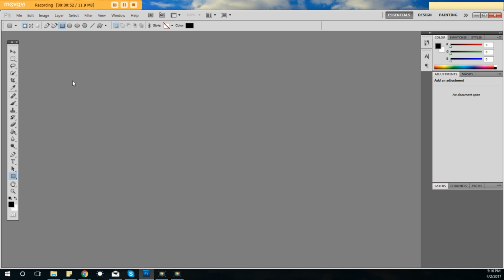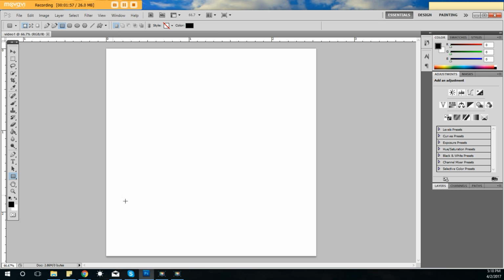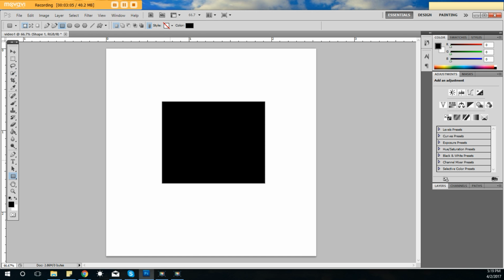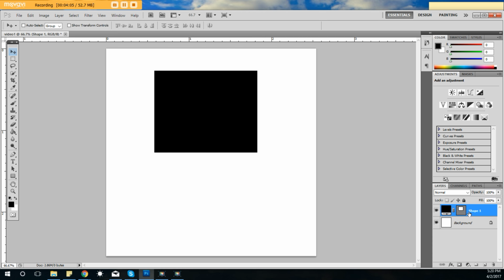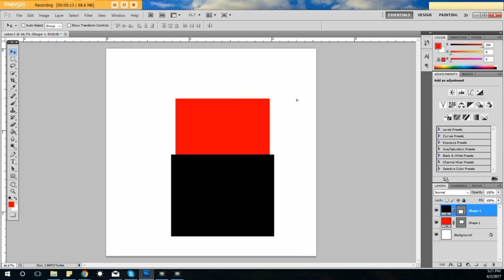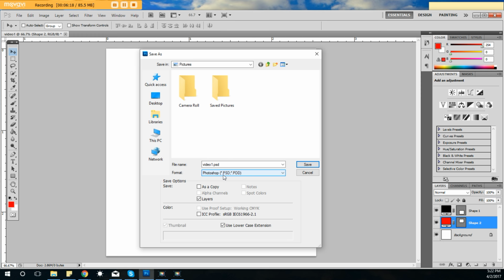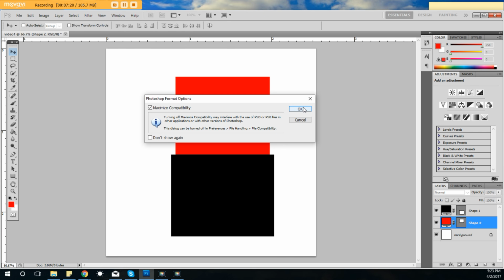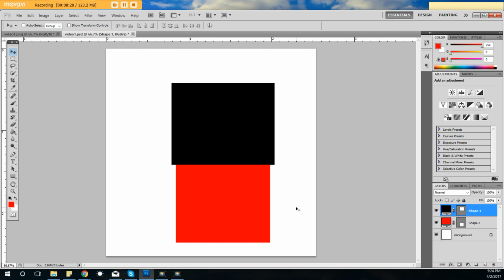Photoshop Tutorial - Video 1 (Learning The Basics)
This is video one in this set of tutorial videos I am making on how to use photoshop, this tutorial series allows you to learn almost everything about photoshop and allows you to start as a brand new person to photoshop and still get the hang of it and learn!